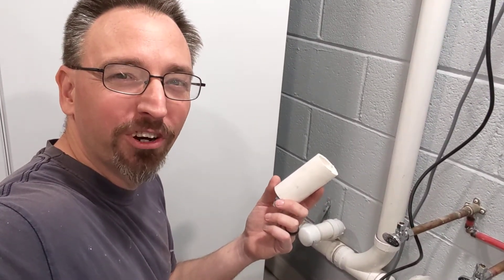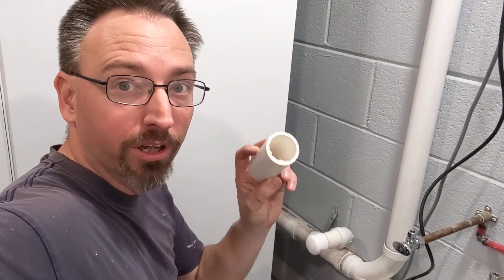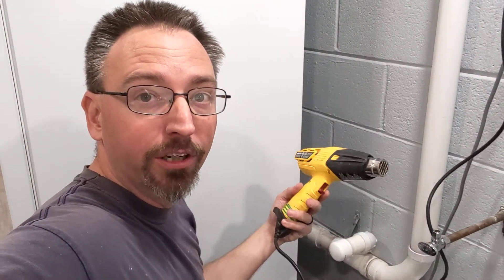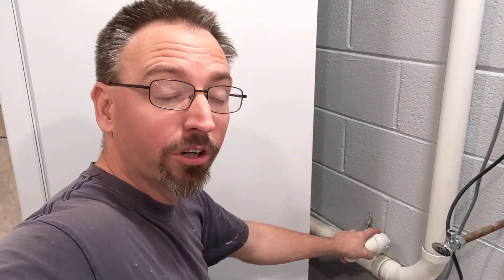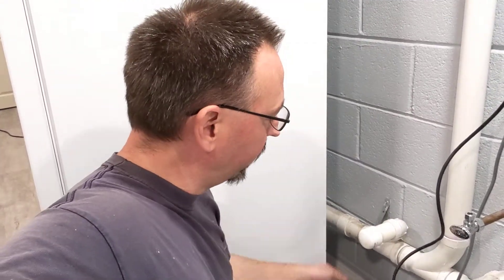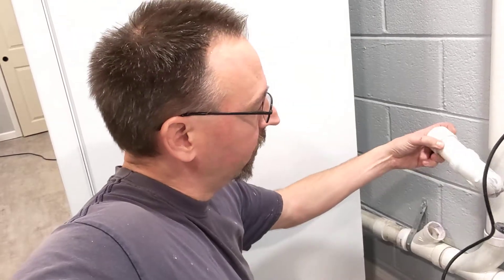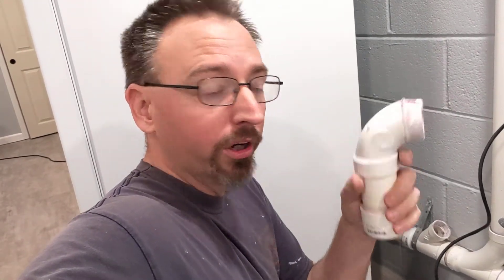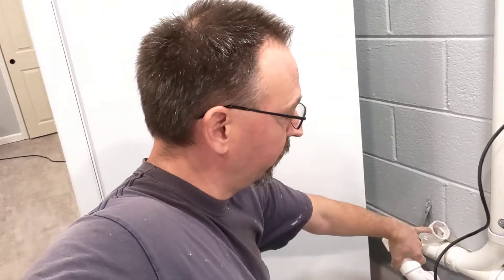Reworking Plumbing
Plumbing Tip of the Day... if you've ever removed a vanity from your bathroom and found the drain line to be in the wrong location for the new sink, and the installing plumber didn't leave you any extra room to cut off the pipe and attach a new fitting, then you know the headache of ripping open drywall to re-plumb the drain. Or maybe you needed to replace a toilet flange, but had to completely cut apart the entire drain line, and put in a new Tee and a new elbow because, of course, you can't take the old PVC glue joints apart. But what if that wasn't always true? What if there were a way to separate an old PVC Glue Joint, and re-use the old connection point? We're going to show you how on this quick homeowner plumbing DIY Tip of the day.

Our Home Field Advantage program contractors/coaches will teach you how to:
- Identify,
- verify, and

3114 Limestone Rd, STE 1C